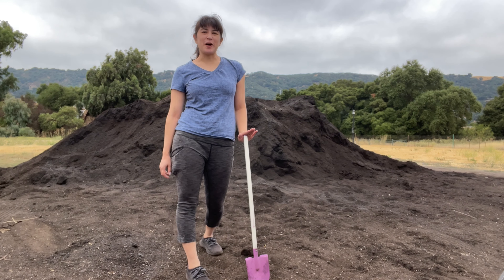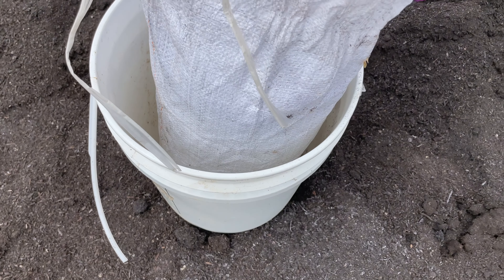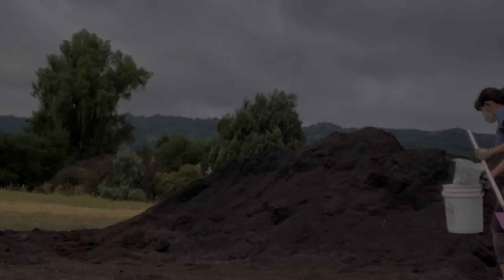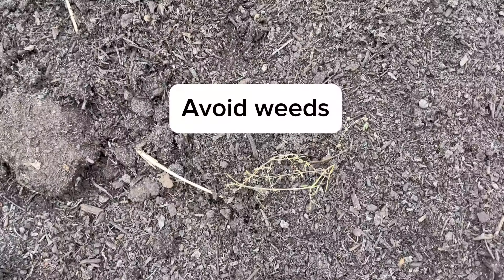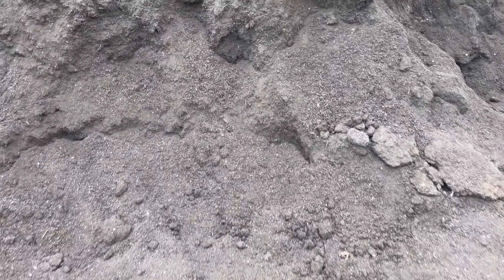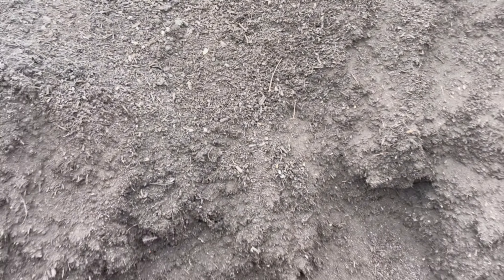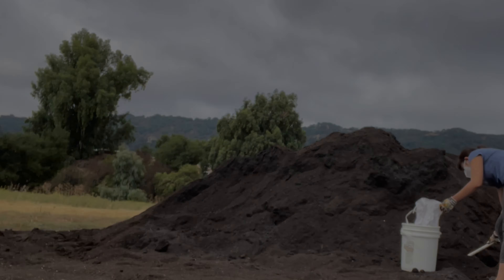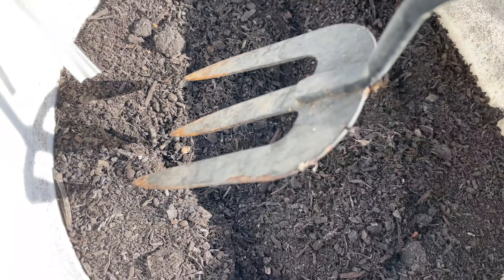Free City/Municipal Compost Tips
Some cities or counties will offer free compost for residents to take. Sometimes they are a one day only offering, or others will offer it from time to time or some offer it regularly. These are my tips for getting this free compost, as well as a bit of a discussion on some potential risks of using city compost.